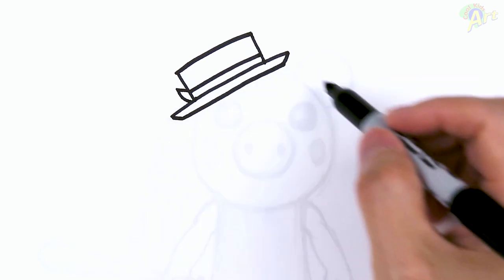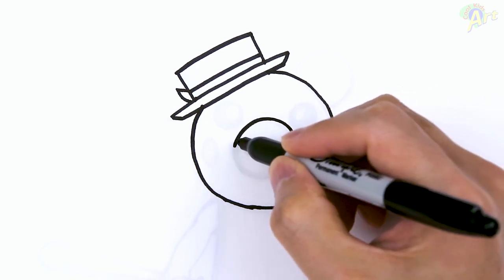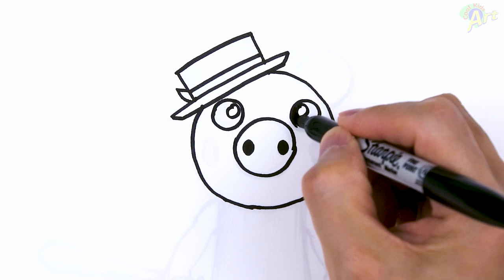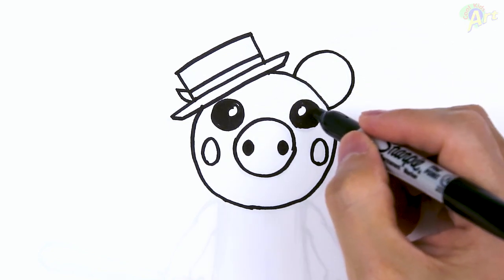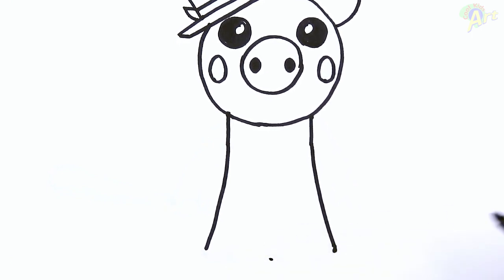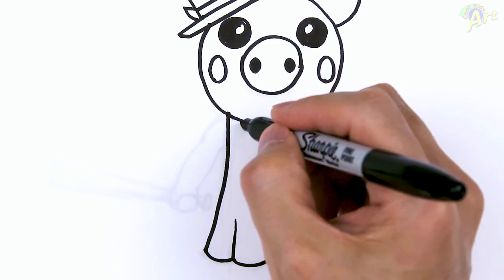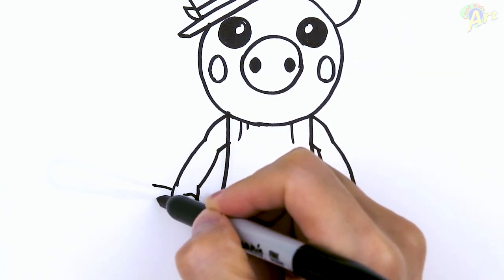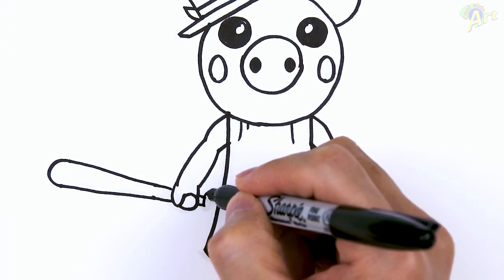How to Draw Grandma Piggy | Roblox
Finally drawing Grandma Piggy from Roblox Piggy. Thanks for your suggestions.